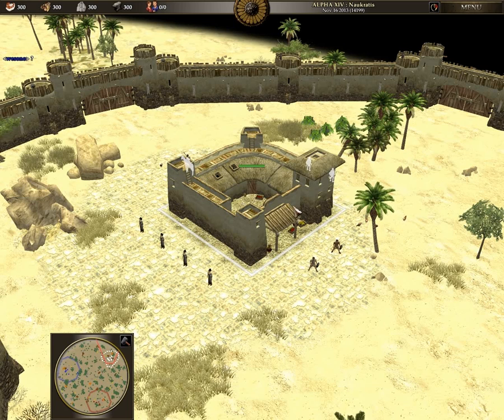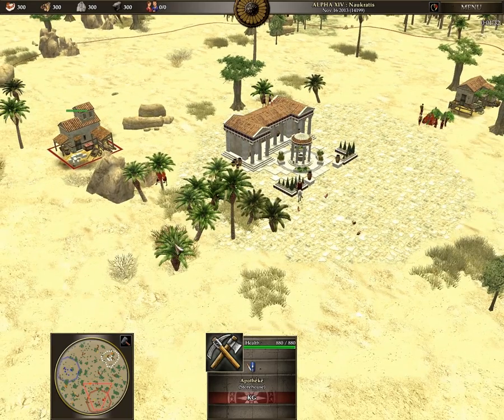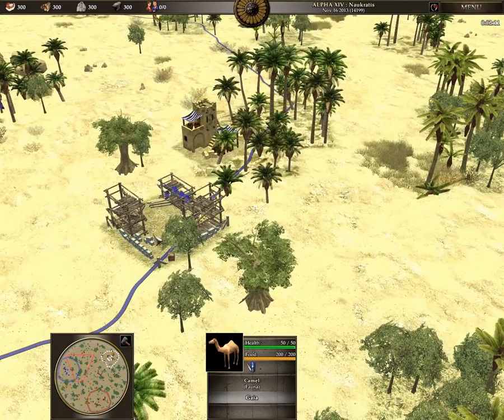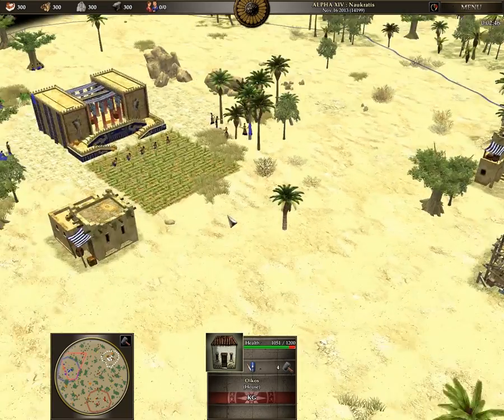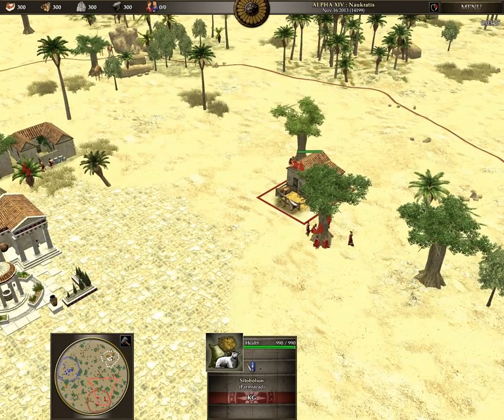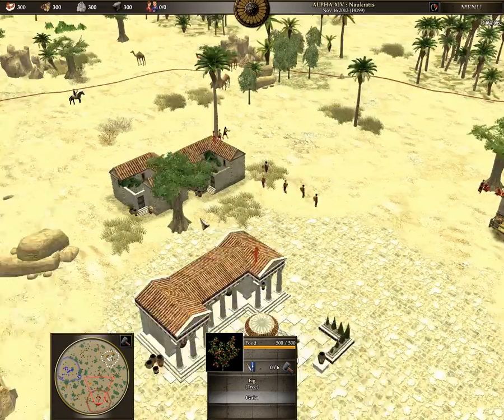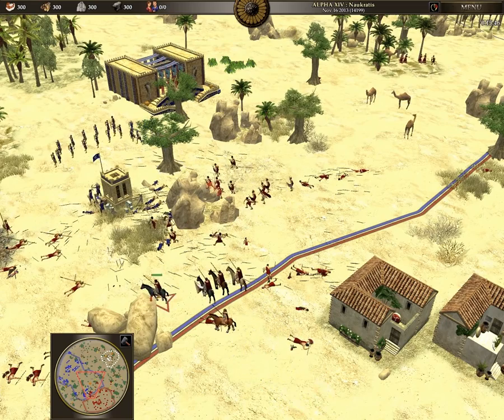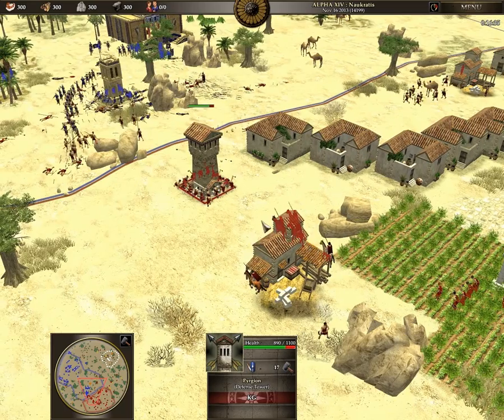0 A.D. - SVN - KG vs wesono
Original art and audio from 0 A. D. - Empires Ascendant, under CC-BY-SA 3.0.